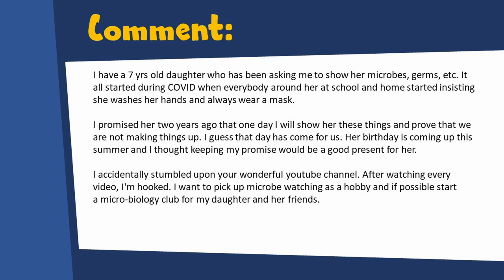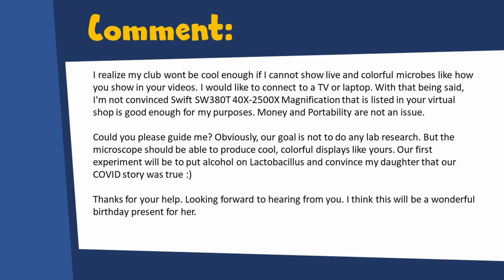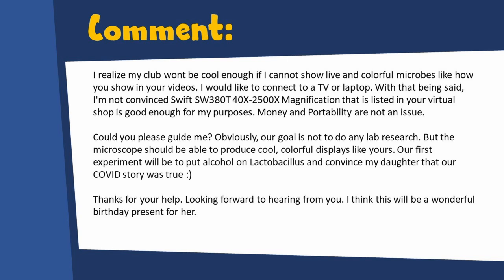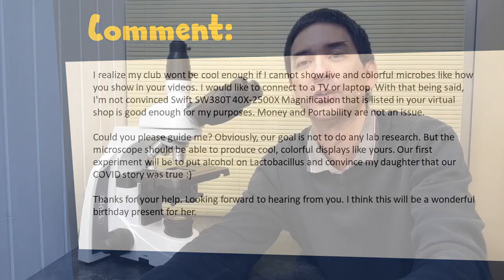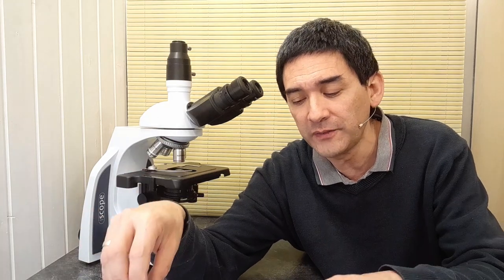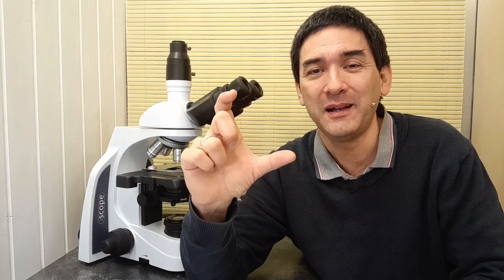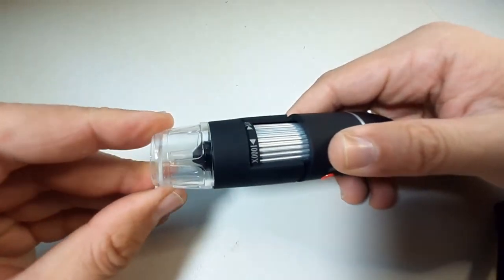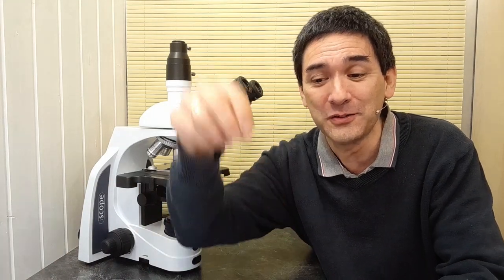Advice for a Microscopy Club for Children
Some advice on starting a microscopy club for children.

SW150 (introductory microscope)
Slides, Cover Glasses